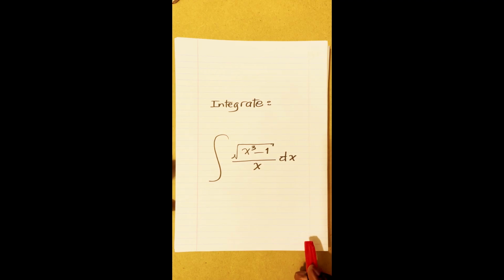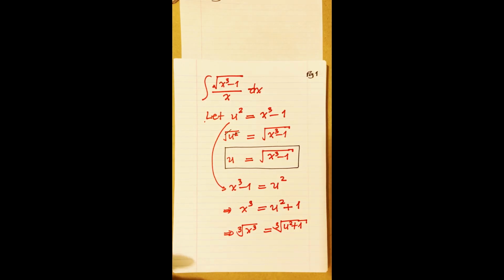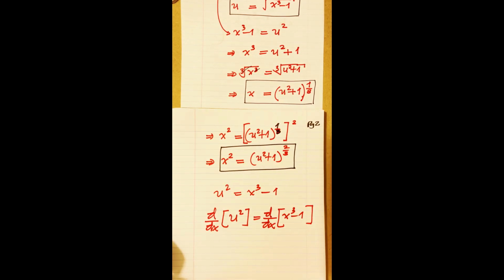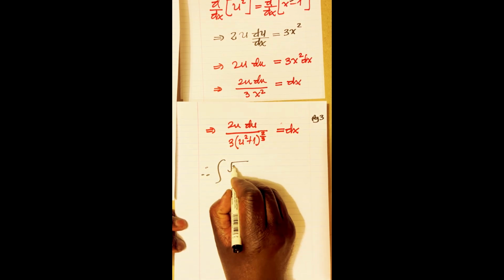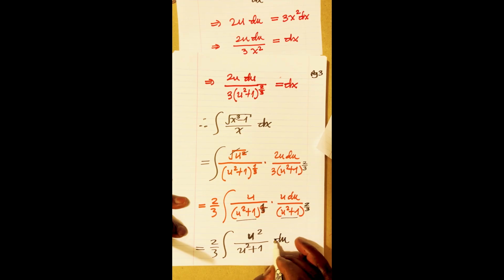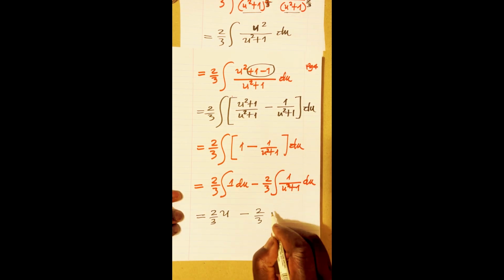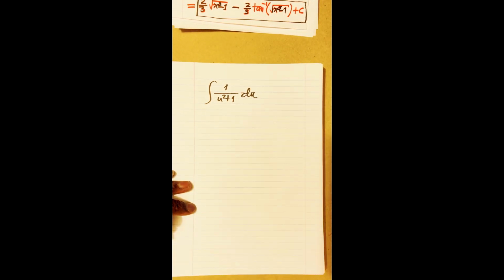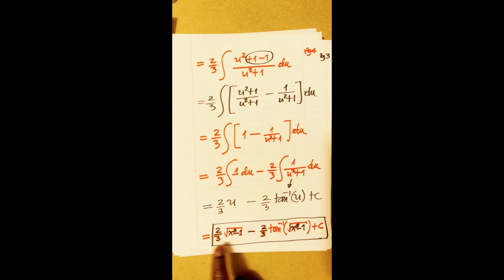INTEGRATION TECHNIQUES Episode x+1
Advanced u-Substitution